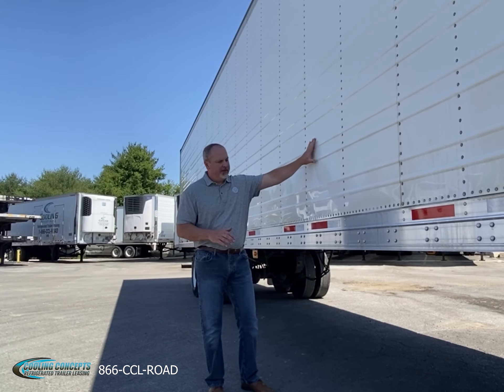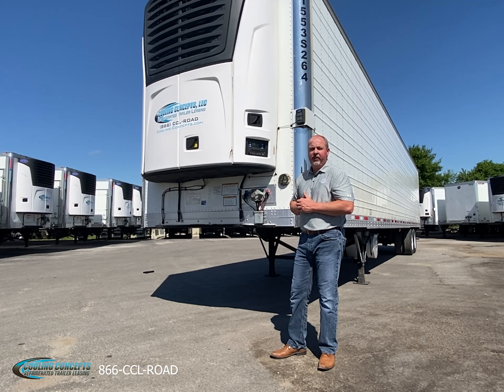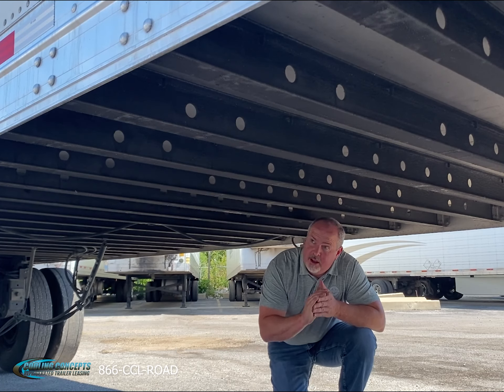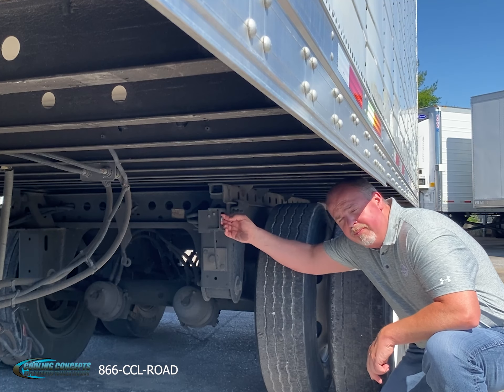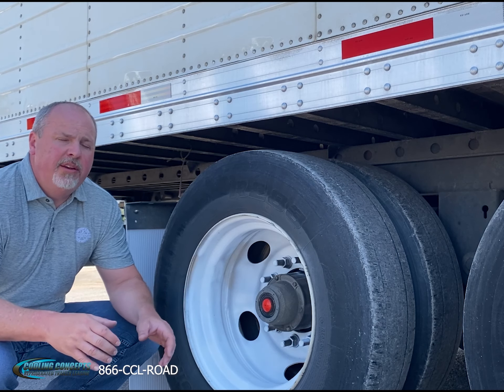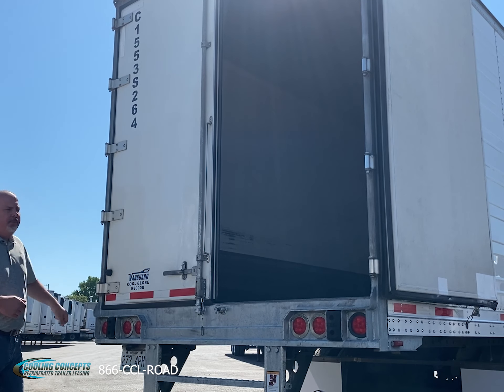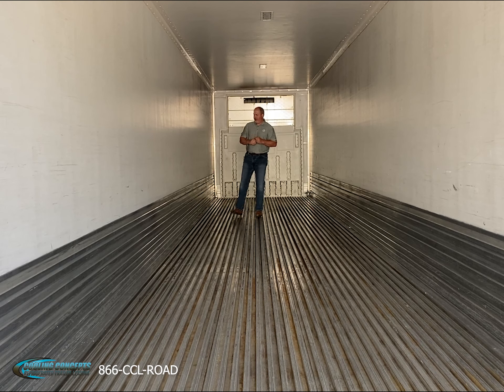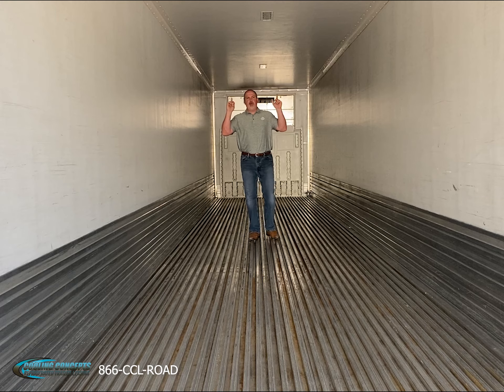2015 Vanguard refrigerated trailers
Don is here to give a brake down of our 2015 Vanguard refrigerated trailers. These trailers are in available for both lease and rent.